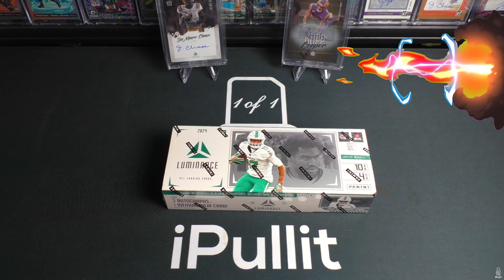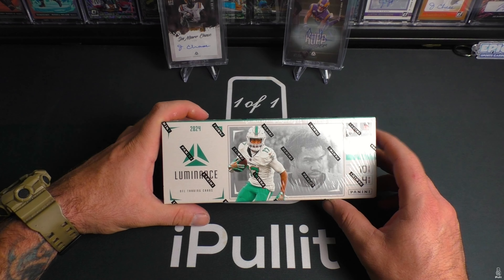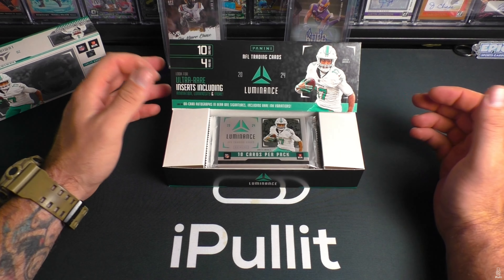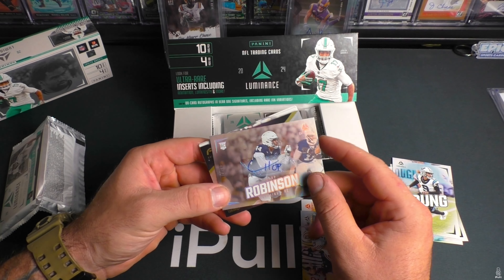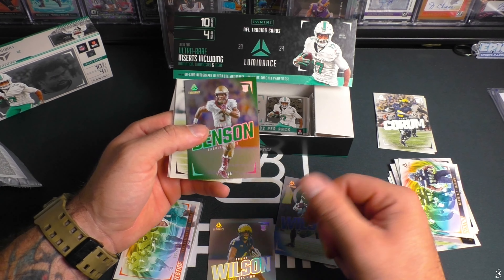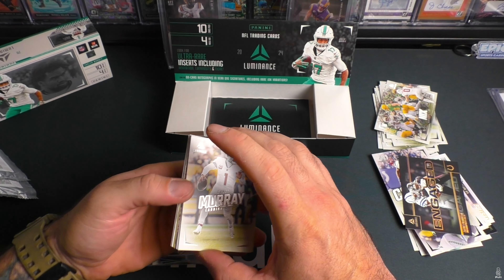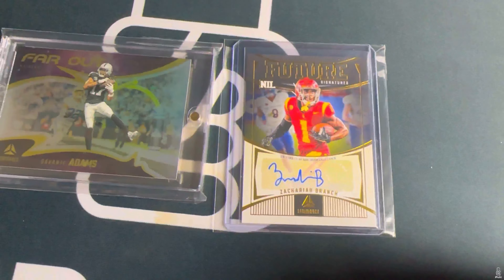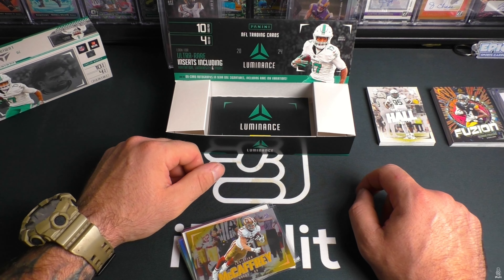2024 Luminance Hobby Box Review!